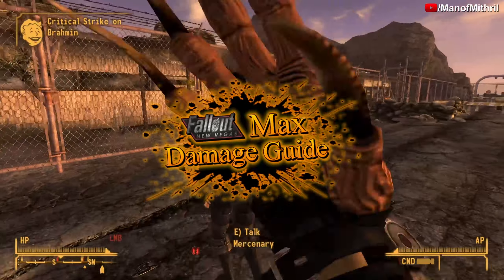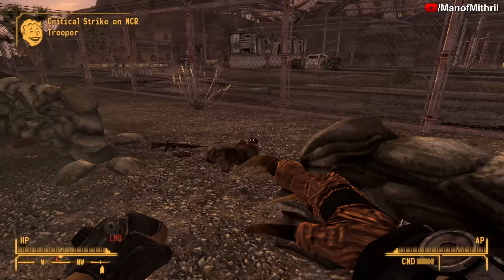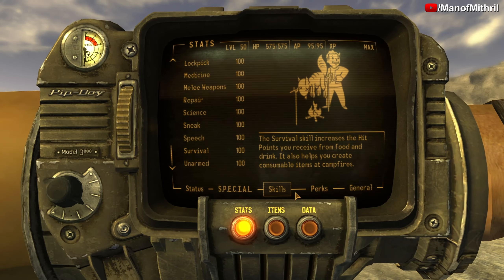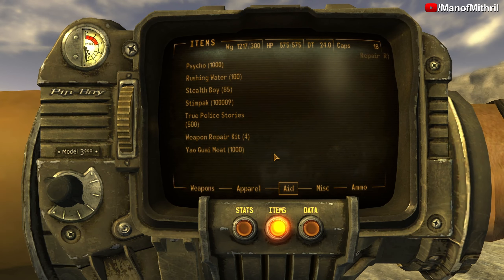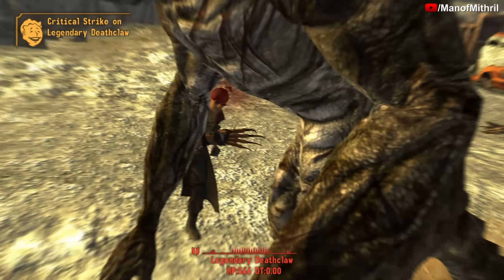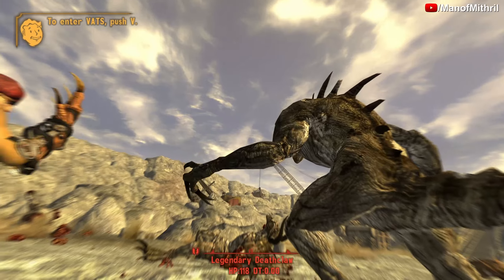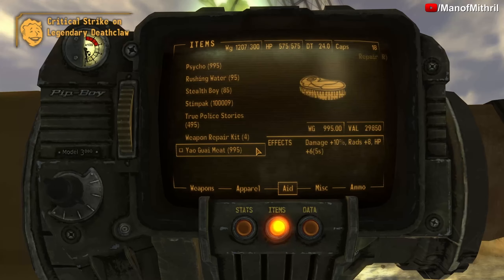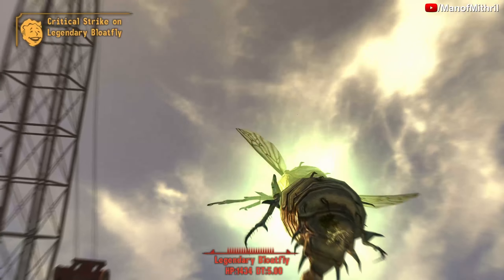Max Damage Guide | Fist of Rawr | [Fallout: New Vegas]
My Gear and Skills:

Weapon:
Fist of Rawr

Armor:
Ulysses' duster: Critical Chance +5%, Charisma +1

1st Recon Beret: +5 Critical Chance, +1 Perception

Lucky Shades: +1 Luck, +3 Perception (Four Eyes trait only)

Chems:
Psycho: +25% Damage

Rushing Water: +50% Attack Speed, HP +2(5s)

Skill Magazines:
True Police Stories: Critical Chance +5% (+10% w/ Comprehension) (temporarily)

Food:
Yao Gui Meat: +2 Hit Points per second for 5s, +10 Radiation, +10% Damage for 2 minutes, Hardcore mode only: -100 Starvation

Traits:
Built To Destroy: +3% critical hit chance. Weapon condition decays 15% faster.

Perks:
Abominable: Deal +3%/+6%/+10% damage to abominations.

Animal Control: Deal +3%/+6%/+10% damage to mutated animals.

Better Criticals: +50% damage with critical hits.

Bloody Mess: +5% overall damage; more violent death animations.

Bug Stomper: Deal +3%/+6%/+10% damage to mutated insects.

Chem Resistant: Half as likely to get addicted.

Comprehension: You gain one additional skill point for reading books and double the skill points for reading magazines.

Confirmed Bachelor: +10% damage to the same sex and unique dialogue options with certain characters.

DNAvenger: +10%/20%/30% bonus to damage dealt against cazadores.

Elijah's Ramblings: Boosts melee critical damage by +50% (the description incorrectly states the bonus is 150%)

Eye for Eye: For each crippled limb you have, you do an additional 10% damage.

Fight the Power!: +2 Damage Threshold and +5% Critical Chance against anyone wearing NCR, Legion or Brotherhood of Steel armor.

Finesse: +5% Critical Chance.

Just Lucky I'm Alive: +50% critical hit damage, Immunity to critical hits, +4 Luck for three minutes if a fight has ended with less than 25% health

Lady Killer: +10% damage to the opposite sex and unique dialogue options with certain characters.

Life Giver: +30 hit points.

Living Anatomy: Shows health and Damage Threshold of any target. +5% bonus to damage against humans and non-feral ghouls.

Lonesome Road: +10% damage and +10% V.A.T.S. hit chance when you have no companions.

Lord Death: Deal an extra +1%/+2%/+4% damage to all enemies.

Melee Hacker: Level 1: +5% melee weapon attack speed. Level 2: +10% melee weapon attack speed.

Nerd Rage!: +15 DT and Strength increased to 10 whenever health is 20% or lower.

Ninja: Multiplies Critical Chance by x1.15 with melee and unarmed weapons (despite the description stating it's a flat +15% bonus), and grants +25% damage with melee/unarmed sneak attack criticals.

Piercing Strike: All your unarmed and melee attacks negate 15 points of DT.

Purifier: You do 50% extra damage with melee and Unarmed weapons against centaurs, night stalkers, spore plants, spore carriers, deathclaws and super mutants.

Slayer: The speed of all your melee and unarmed attacks is increased by 30%.

Solar Powered: +2 Strength and +1 HP per second while outside, from 6:00 A.M. to 6:00 P.M.

Stonewall: +5 DT against melee and unarmed attacks and cannot be knocked down during combat.

Strong Back: +50 Carry Weight.

Super Slam!: All melee (except thrown) and unarmed attacks have a chance of knocking your target down. 15% for Unarmed or one-handed melee, 30% for two-handed melee.

Toughness(X2): +3 DT permanently.

Travel Light: While wearing light armor or no armor, you run 10% faster.

Unstoppable Force: x4 normal damage through enemy Blocks with melee and unarmed attacks.